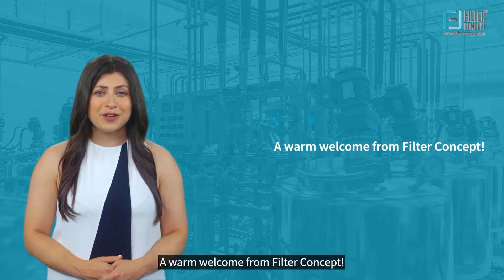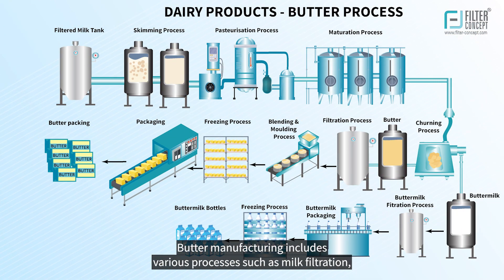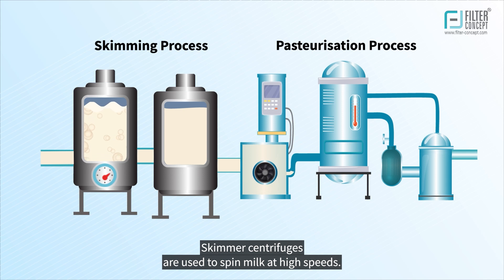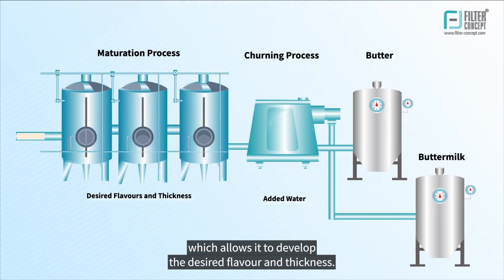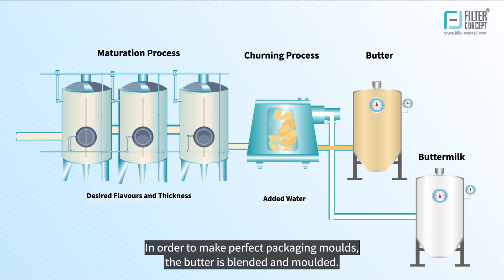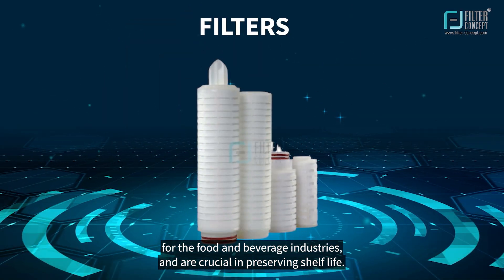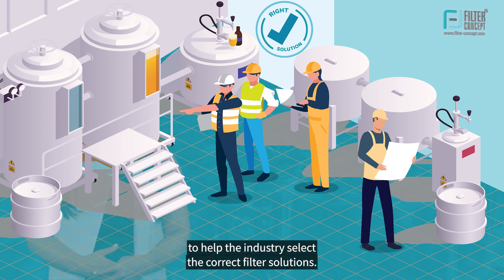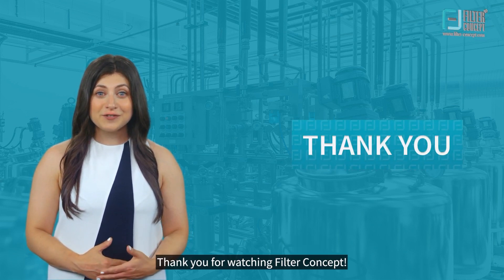𝐄𝐩𝐢𝐬𝐨𝐝𝐞 - 𝟕 𝐃𝐚𝐢𝐫𝐲 𝐏𝐫𝐨𝐝𝐮𝐜𝐭𝐬 - 𝐁𝐮𝐭𝐭𝐞𝐫 𝐏𝐫𝐨𝐜𝐞𝐬𝐬 (𝐅𝐨𝐨𝐝 & 𝐁𝐞𝐯𝐞𝐫𝐚𝐠𝐞𝐬)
"From Cream to Spreadable Delight” With enough 𝐛𝐮𝐭𝐭𝐞𝐫, everything is good. Well, let us start the buttery delicious journey to understand how butter is made and how perfect filtering is required to deliver yummy butter. Witness the Fascinating Journey of 𝐁𝐮𝐭𝐭𝐞𝐫 𝐌𝐚𝐤𝐢𝐧𝐠 with Optimal 𝐅𝐢𝐥𝐭𝐫𝐚𝐭𝐢𝐨𝐧  for Extended Freshness."

►𝐓𝐢𝐦𝐞𝐬𝐭𝐚𝐦𝐩𝐬:

00:00:00 Greeting
00:00:38 Butter Manufacturing Process
00:02:01 Filter Concept
00:02:40 Contact us